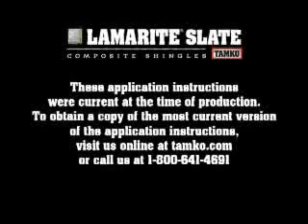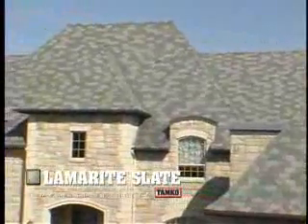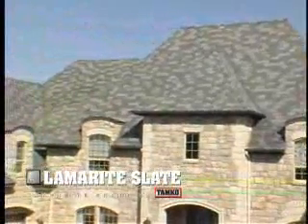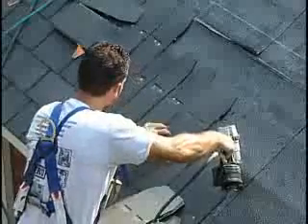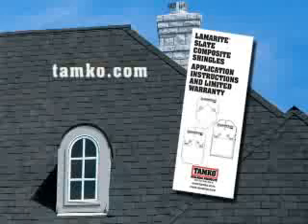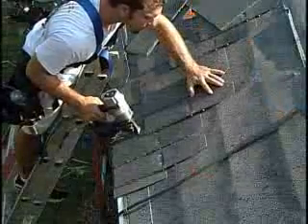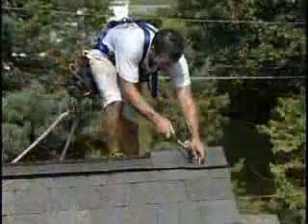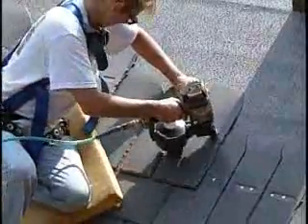Tamko Lamarite Introduction